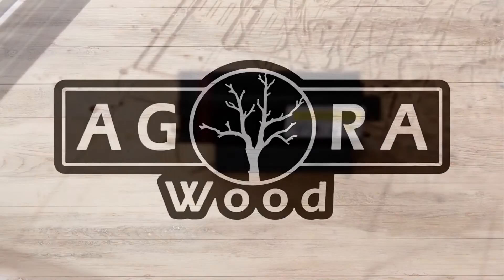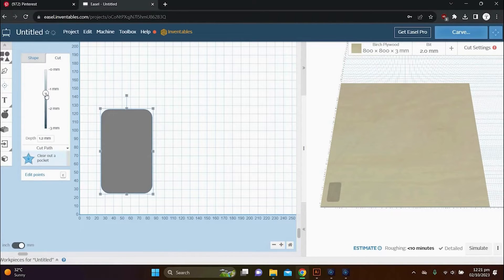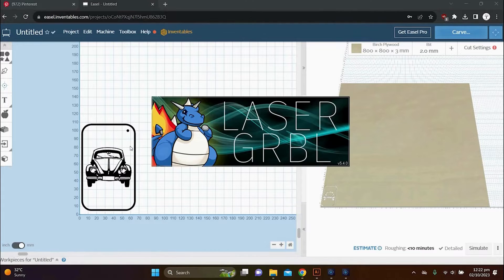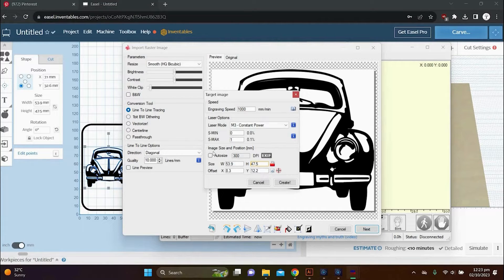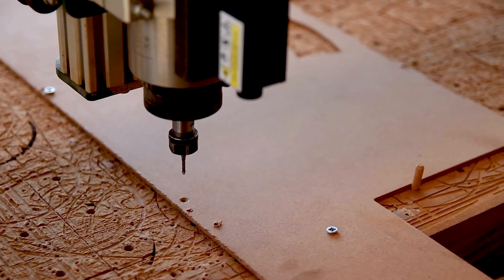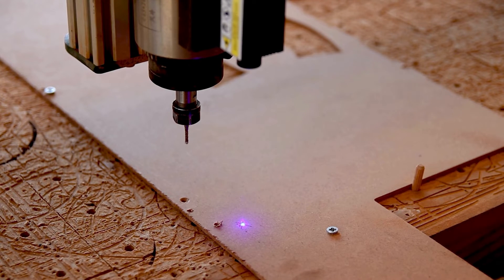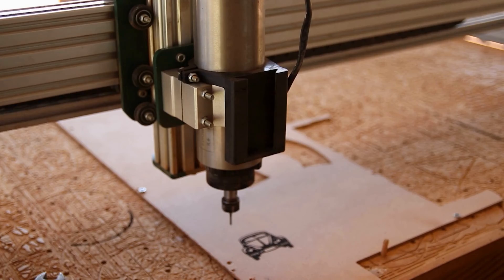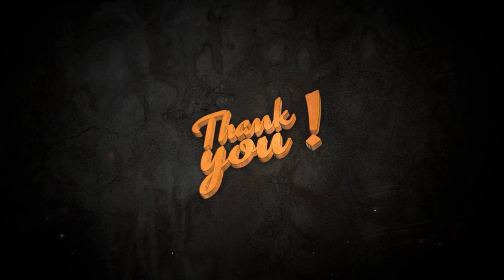How to Position your Image in Easel Inventables & Laser GRBL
In this video, I take you step-by-step through the process of positioning your image while using your Diode Laser & CNC Router in combination.